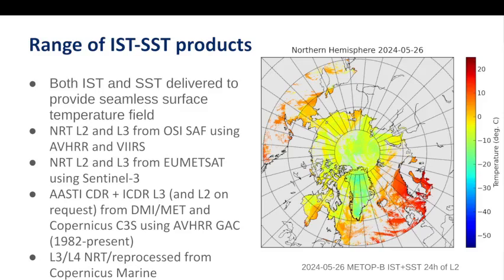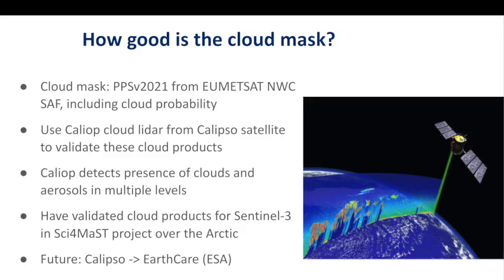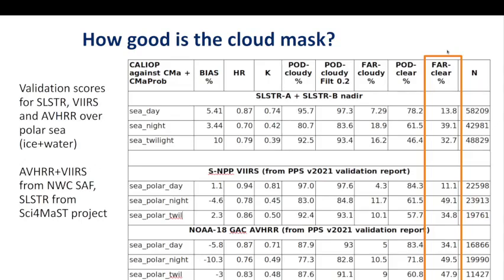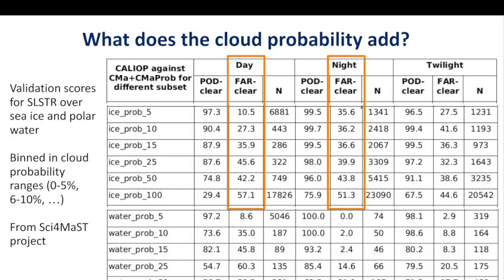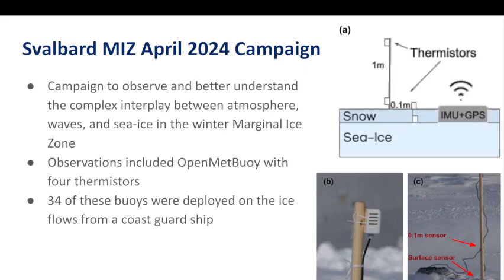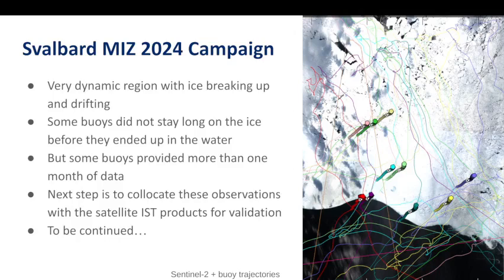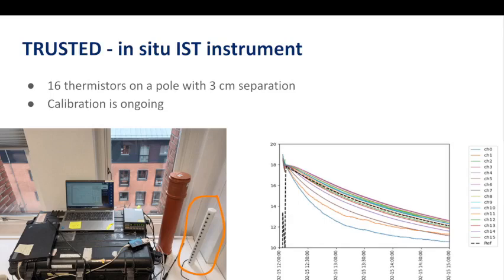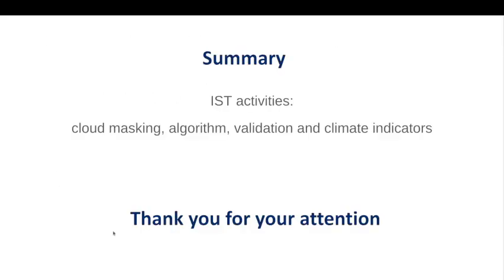57-S3 Status of the Ice and Sea Surface Temperature activities at MET Norway and DMI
Talk from Steinar Eastwood, Norwegian Meteorologial Institute at the 25th International SST Users' Symposium held in Montreal, Canada from June 10 to 14, 2024.

Authors:
Steinar Eastwood, MET Norway
Gorm Dybkjær, DMI
Jacob Høyer, DMI

Abstract
The Norwegian (MET Norway) and Danish Meteorological Institute (DMI) have in cooperation developed a combined retrieval of Ice and Sea Surface Temperature including the (IST+SST) in polar regions through different projects, such as EUMETSAT OSI SAF, Copernicus Sci4MaST and C3S, using both AVHRR, SLSTR and VIIRS data. The retrieval set up will be presented. The latest advances in this work will be presented, including improved masking of sea ice using the PPS v2021 cloud processor and OSI SAF sea ice products, including improved cloud mask over sea ice and improved temperature algorithm. Some first results of using buoys with four thermistors for validation of IST/MIZT temperatures will also be presented.
The IST monitoring also includes a climate perspective and the combined use of climate data records of sea ice surface temperature and sea ice extent for studying the decay of polar sea ice extent.